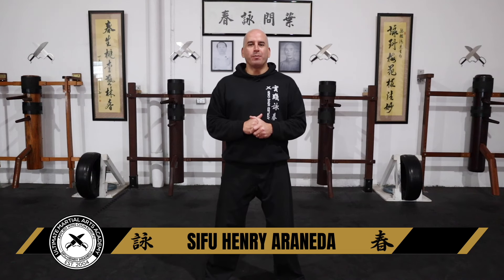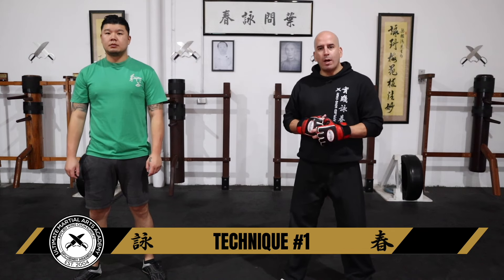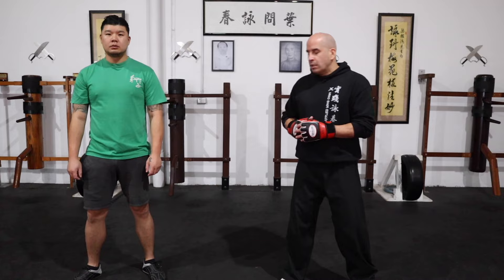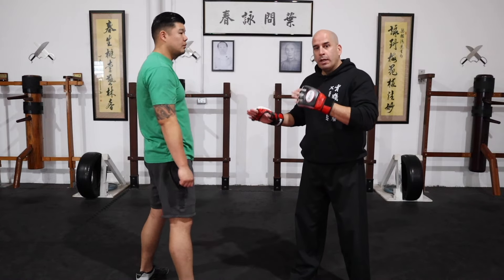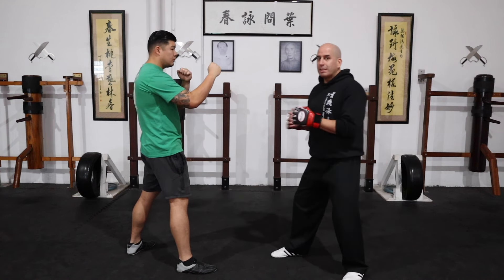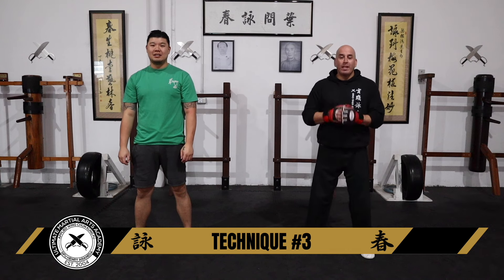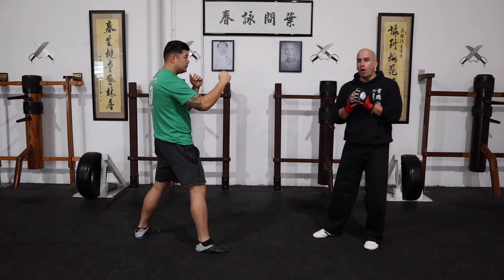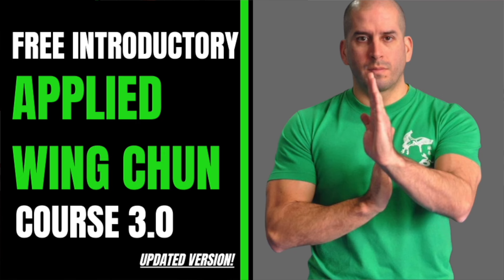Bridge the Gap. Attack First!